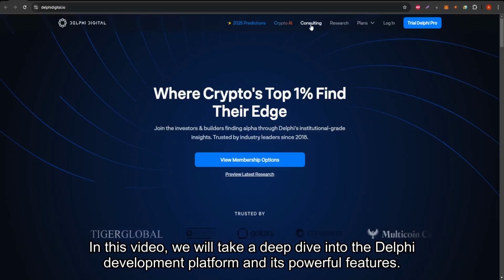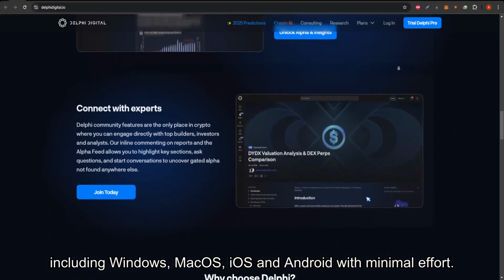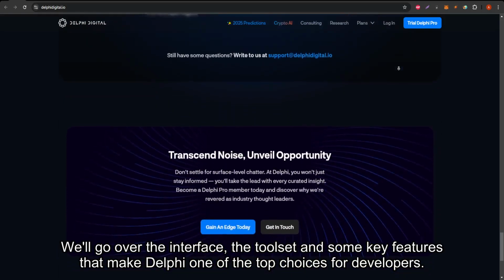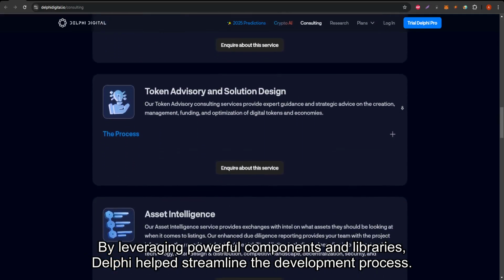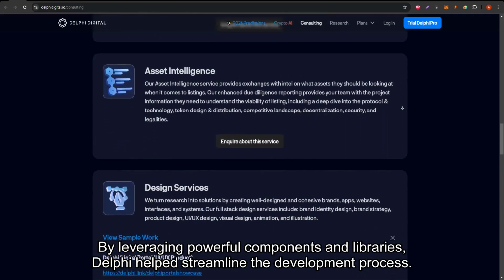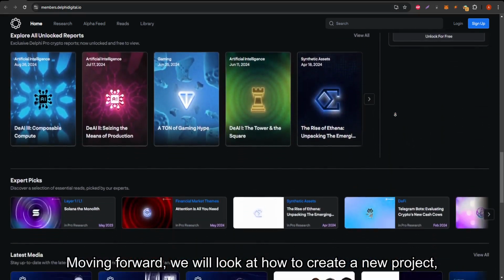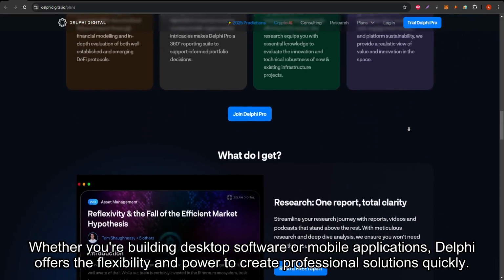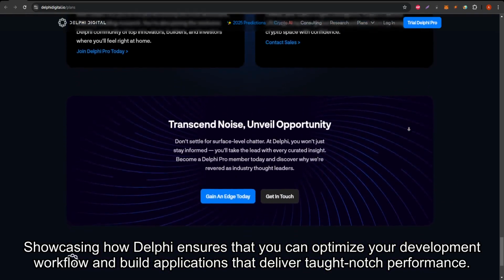Delphi: Explore the Top Features and Benefits of This Powerful Platform for Developers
Delphi is a high-performance development platform used to build cross-platform applications. With its intuitive IDE, rapid development tools, and support for modern frameworks, Delphi allows developers to create everything from desktop apps to mobile solutions. Learn all about Delphi’s features, tools, and how it stands out in the developer community. and get a bonus for new users!